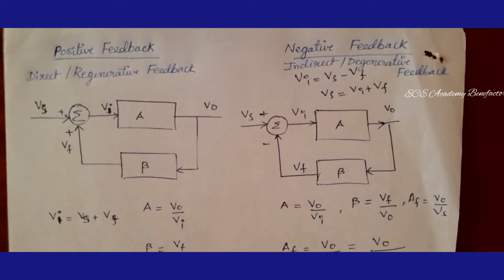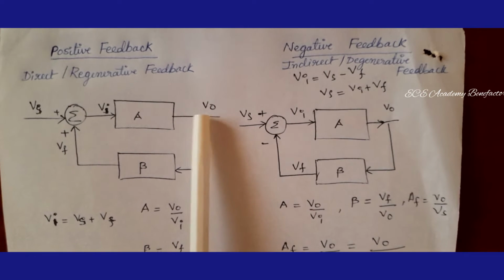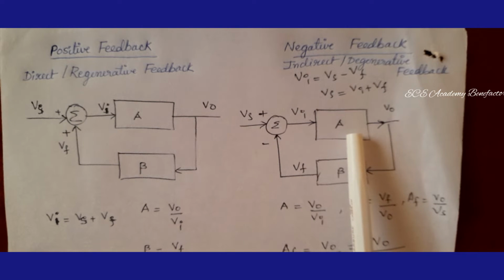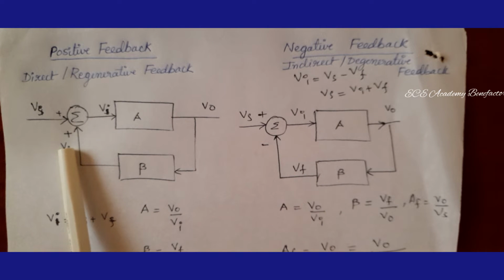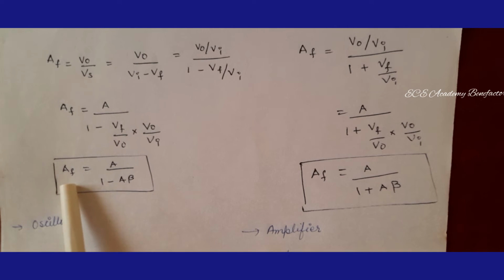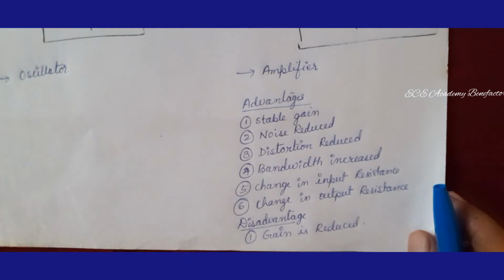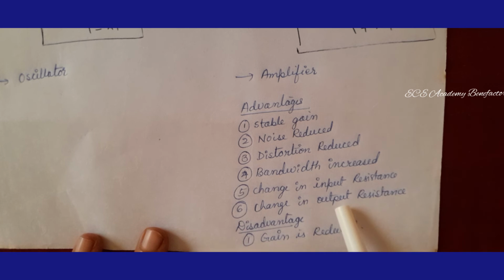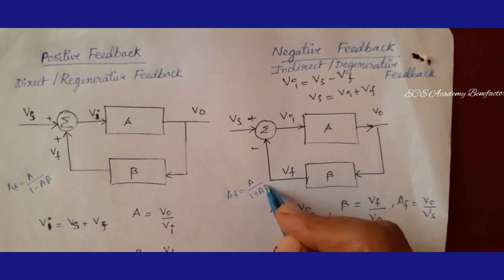Compare positive and negative Feedback